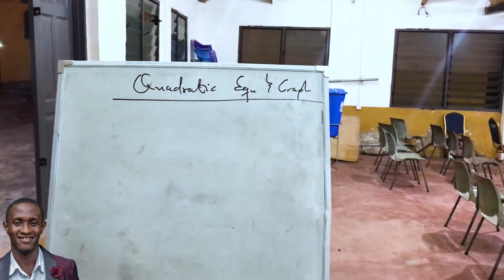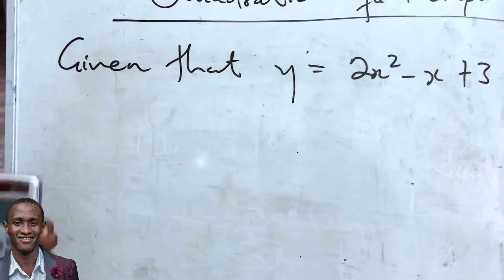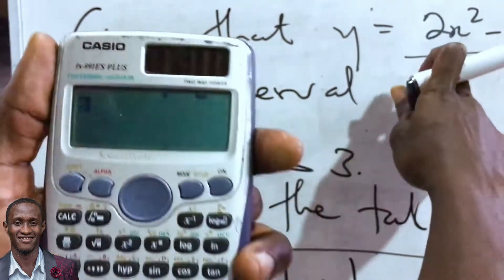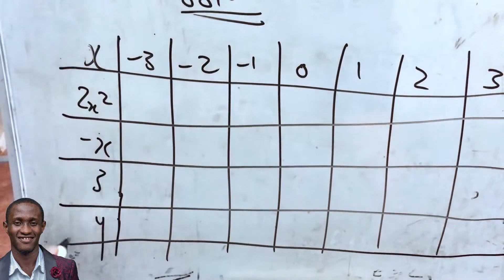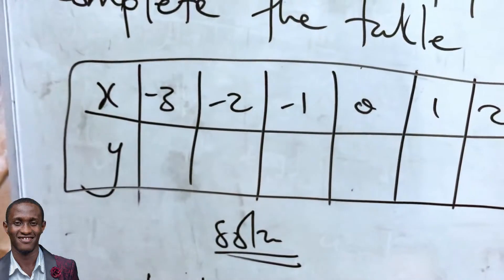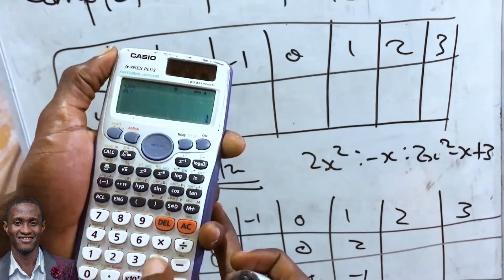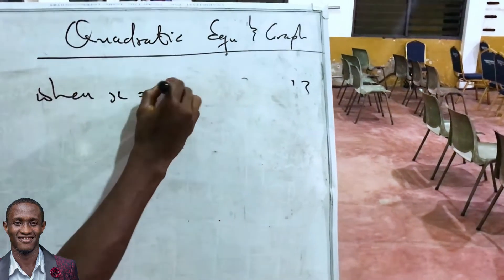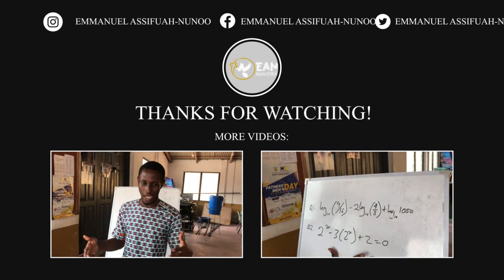Quadratic Equation and Graph: Calculator tricks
Passing maths ease